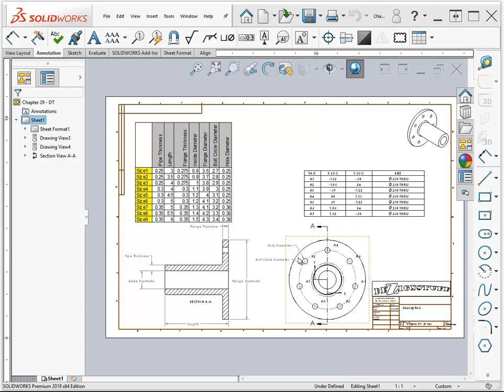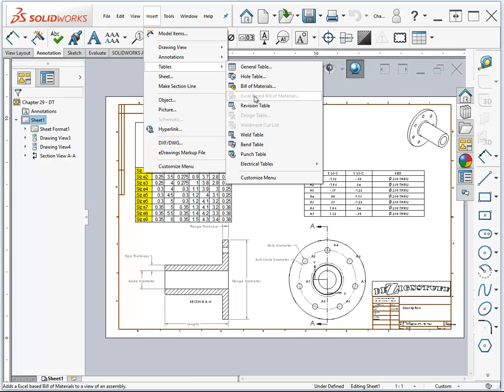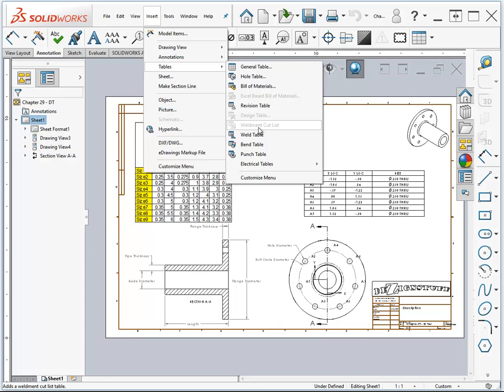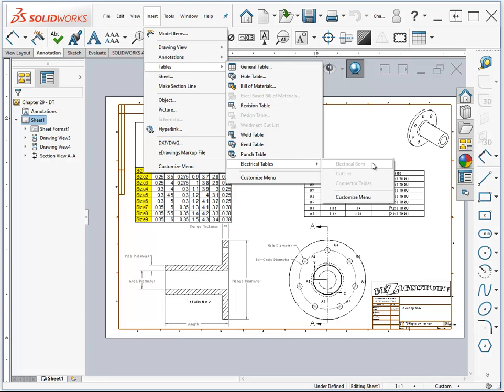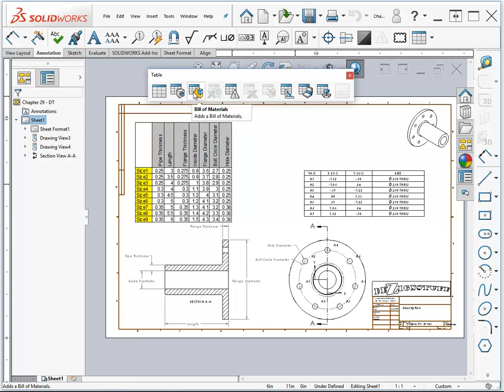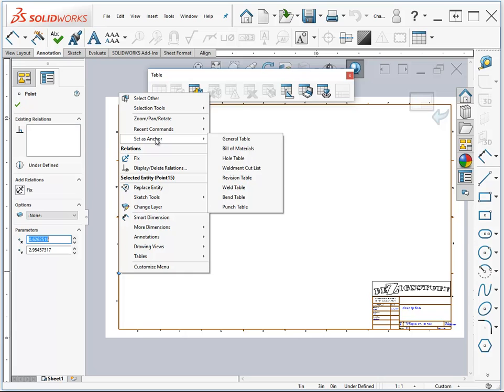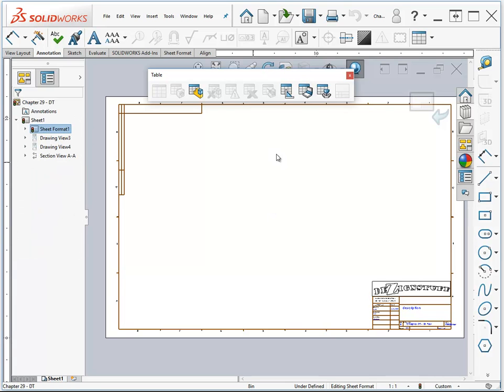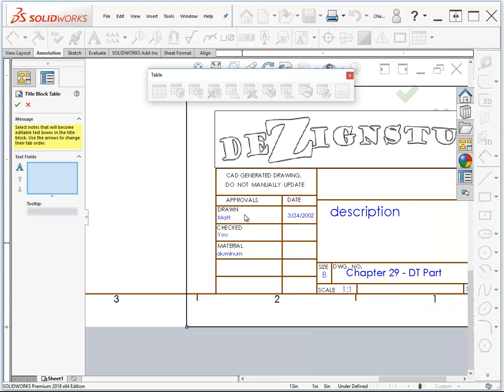Solidworks Tables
Introduction to the chapter on tables. Drawings can use tables to organize information. This can be automated or manual.